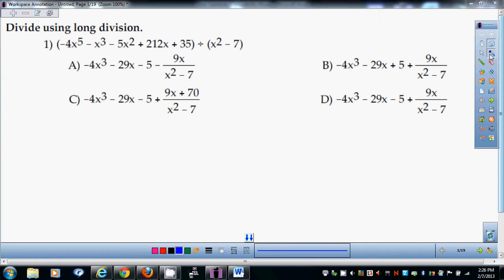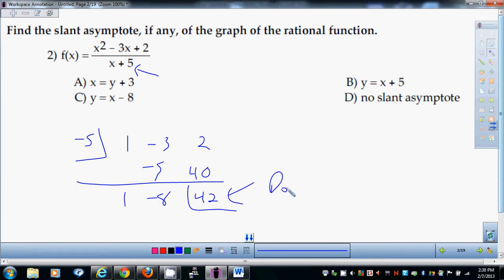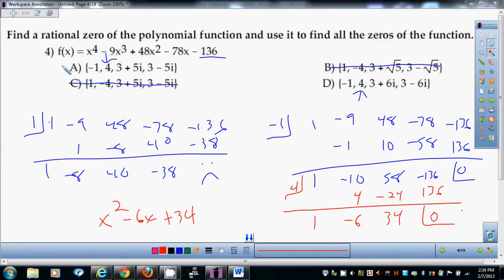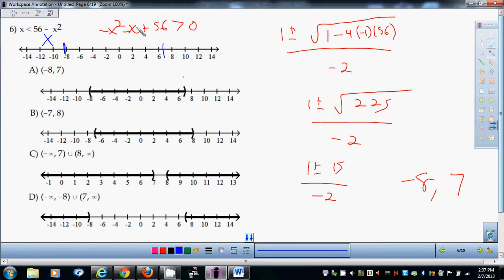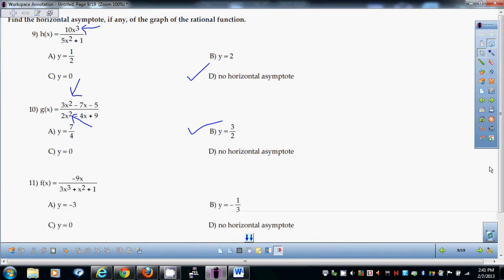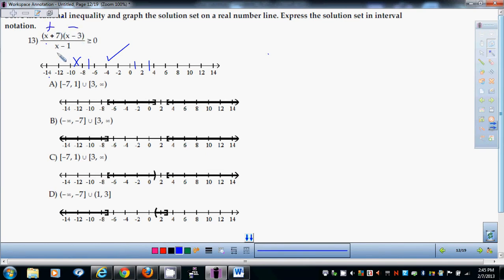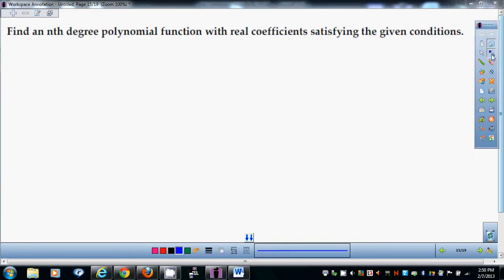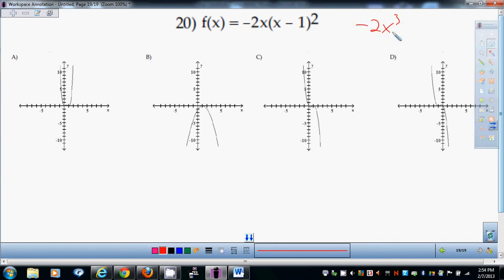Ch 2 Test Review 2nd Block